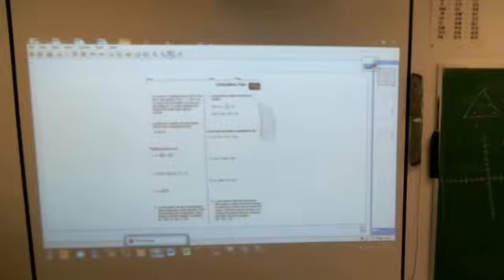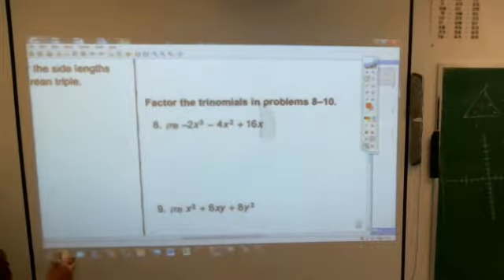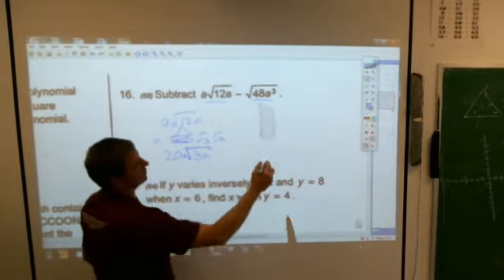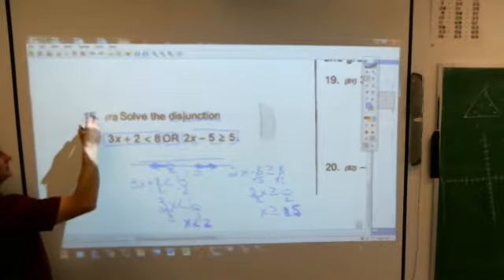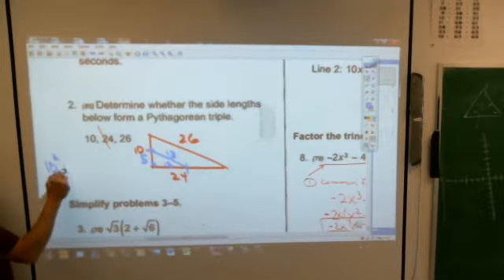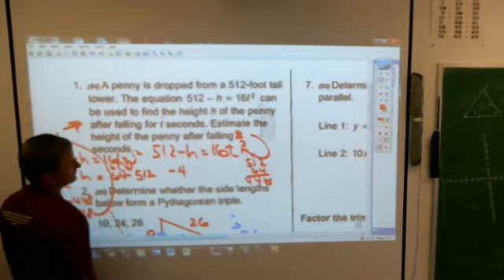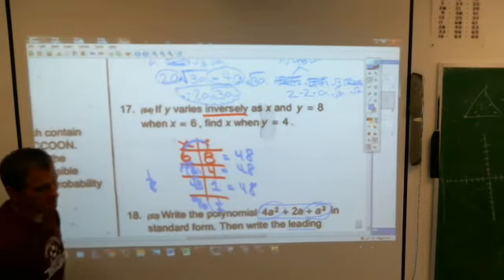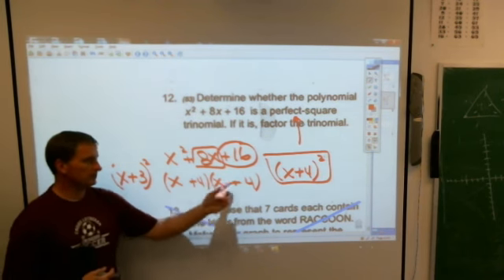8th Prestest 7A review